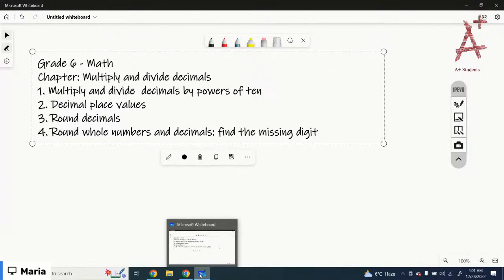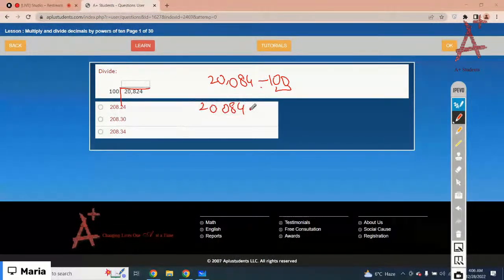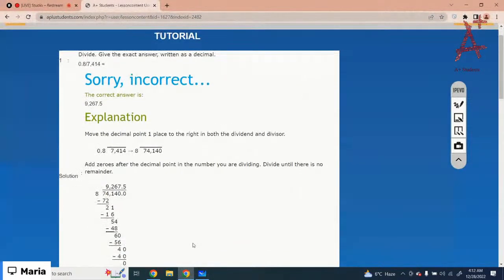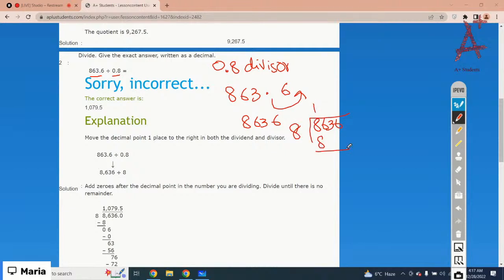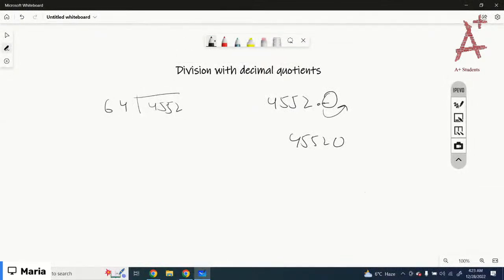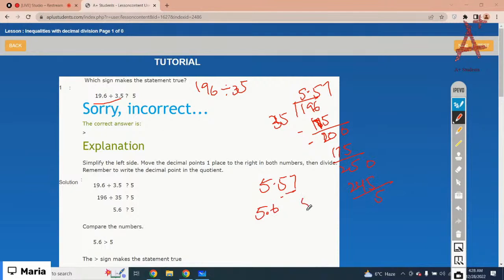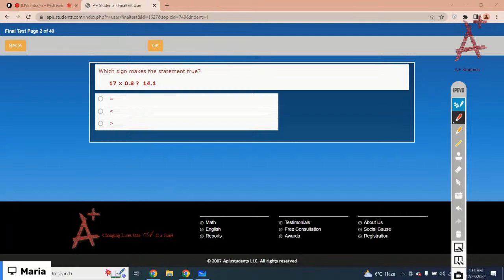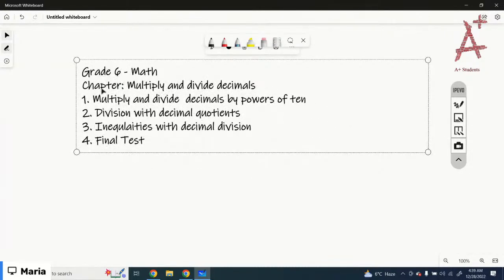Grade 6 - Multiply and divide decimals by powers of ten 2, Division with decimal quotients, Ine…